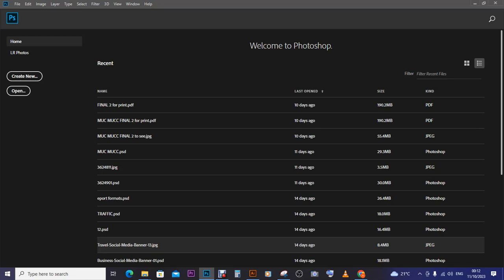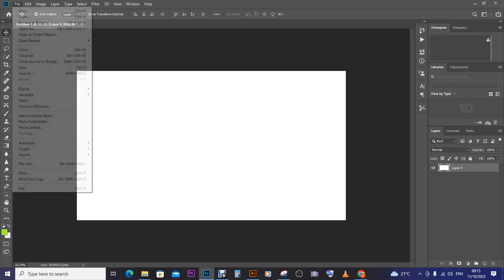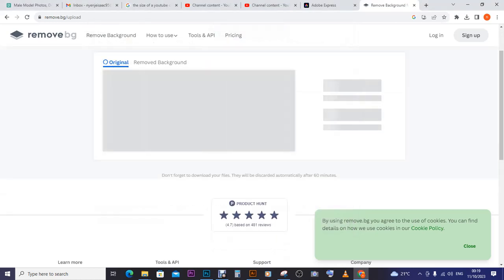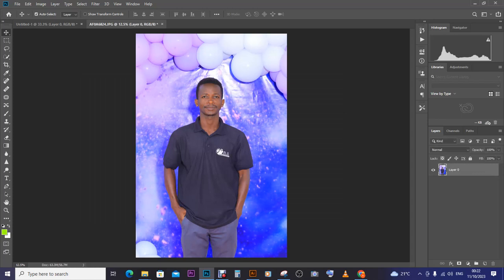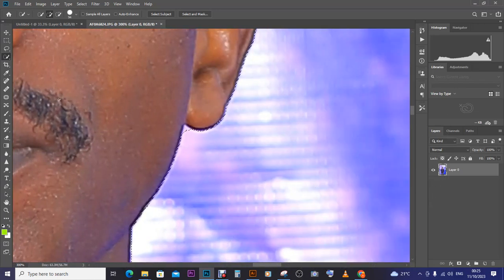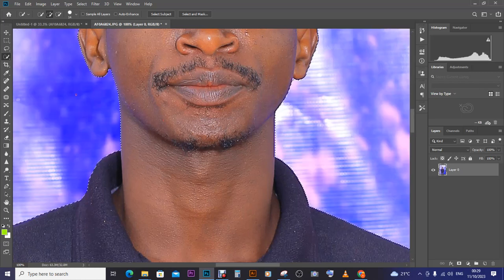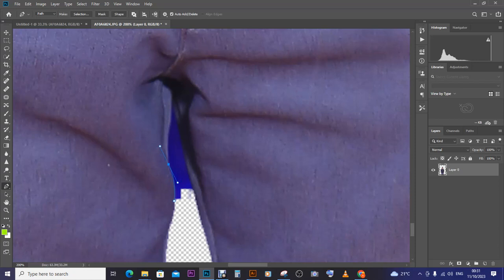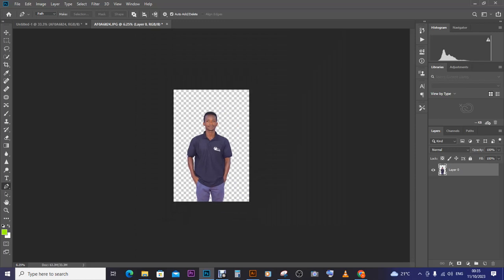Creating the YouTube Banner using Ai websites or creating it as a professional Graphics designer 4